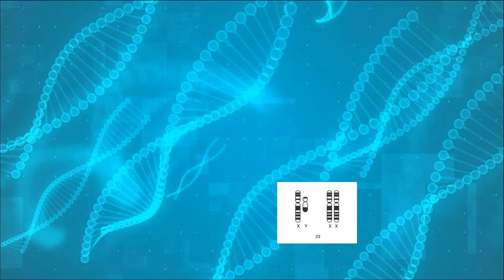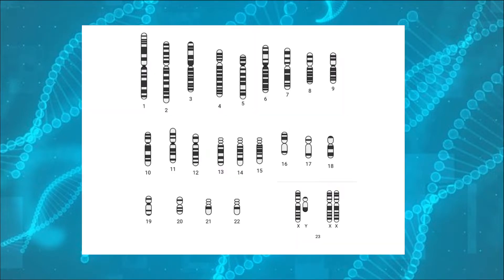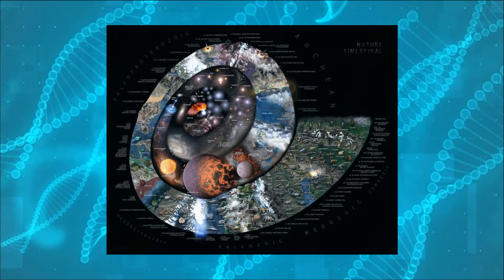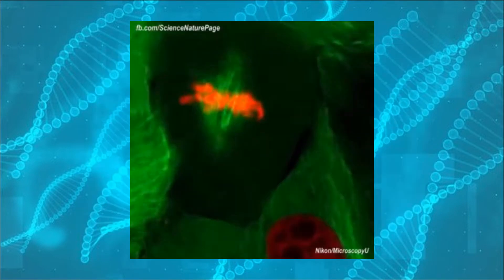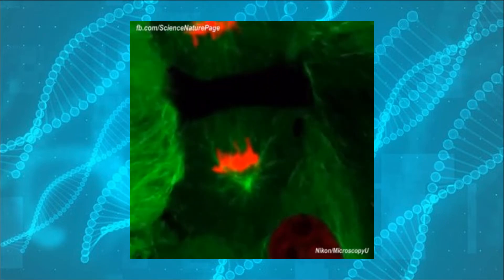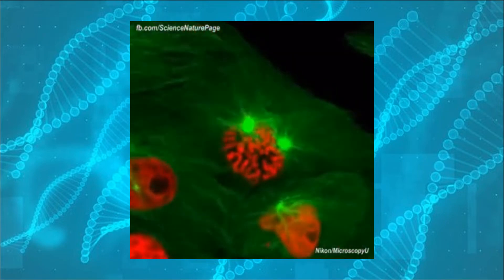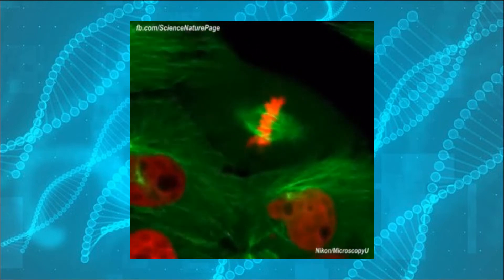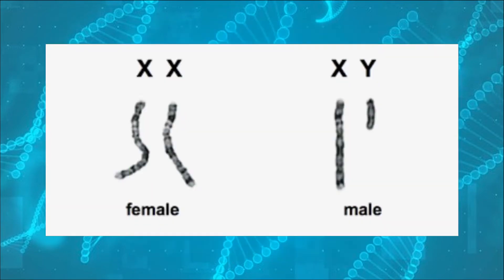sex chromosomes SHOULD NOT exist: Study overview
Sources:

Jin Xu, Xinxin Peng, Yuxin Chen, Yuezheng Zhang, Qin Ma, Liang Liang, Ava C Carter, Xuemei Lu, Chung-I Wu (2017) Free-living human cells reconfigure their chromosomes in the evolution back to uni-cellularity eLife 6:e28070 to an external site.

Gilbert SF. Developmental Biology. 6th edition. Sunderland (MA): Sinauer Associates; 2000. Chromosomal Sex Determination in Drosophila.

Xiaoshu Chen, Jianzhi Zhang, The X to Autosome Expression Ratio in Haploid and Diploid Human Embryonic Stem Cells, Molecular Biology and Evolution, Volume 33, Issue 12, December 2016, Pages 3104–3107, to an external site.

Ellegren, H. Sex-chromosome evolution: recent progress and the influence of male and female heterogamety. Nat Rev Genet 12, 157–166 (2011).

Gilbert SF. Developmental Biology. 6th edition. Sunderland (MA): Sinauer Associates; 2000. The Evolution of Developmental Patterns in Unicellular Protists. to an external site.